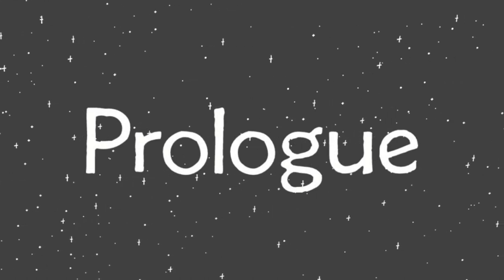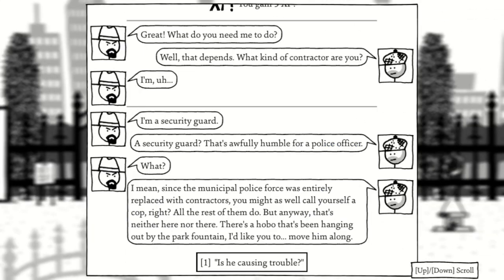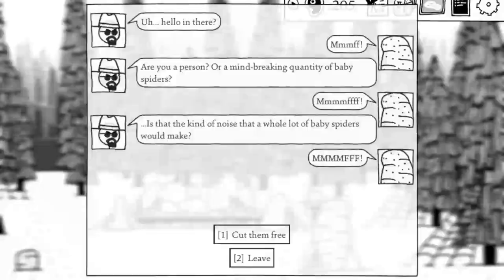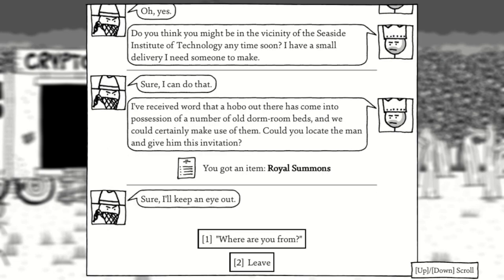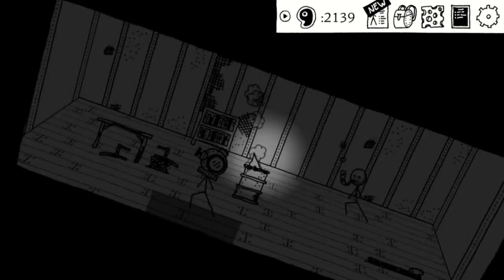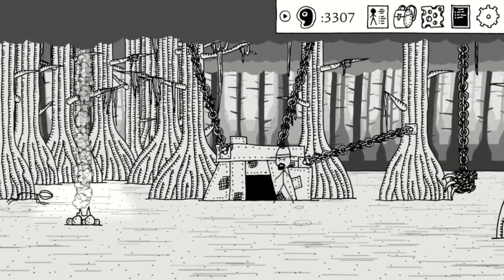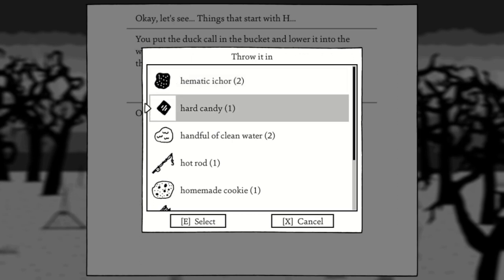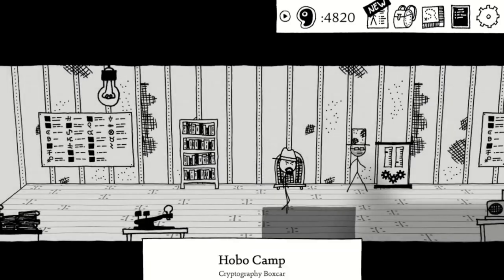Where to Find Every Hobo! | Shadows over Loathing | The Gang's All Here Achievement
The Gang's All Here was one I missed on my first playthrough, because I scammed Obie into going to the boardwalk and he never actually went there??? I don't really get that, but I'm glad I picked up the vast majority of them, so this wasn't all that hard to put together, though it took an entire new playthrough given how spread out the hobos are in the game.